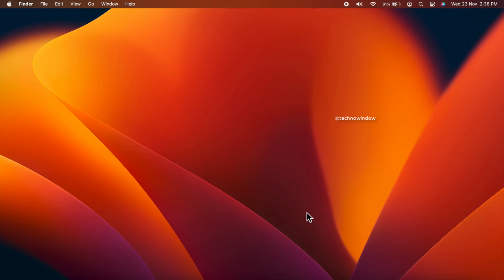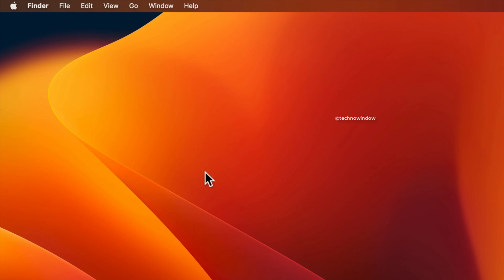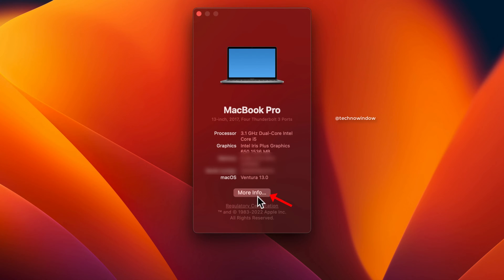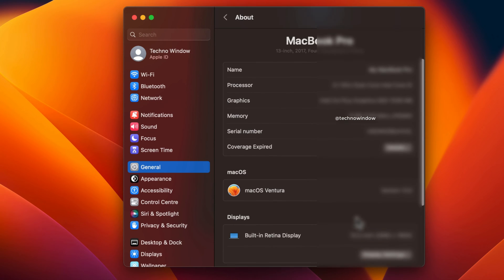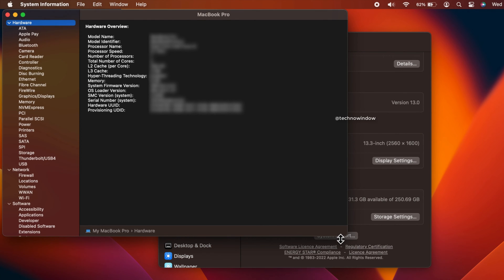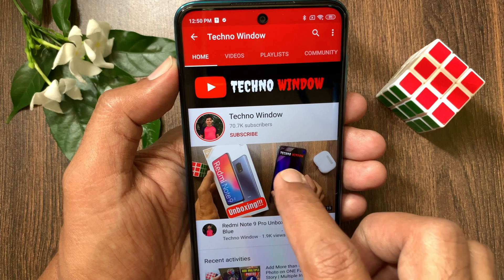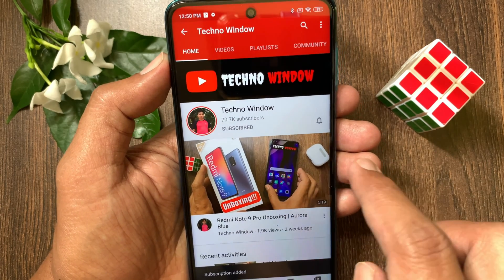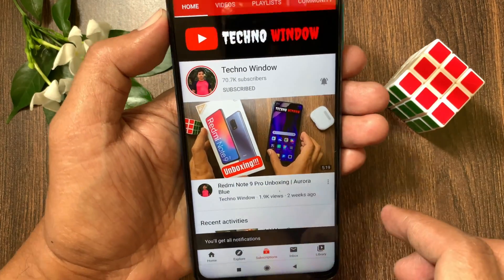How To Access Mac System Report In macOS Ventura